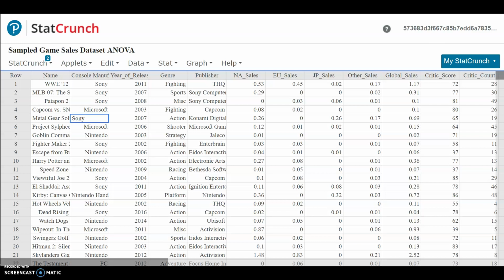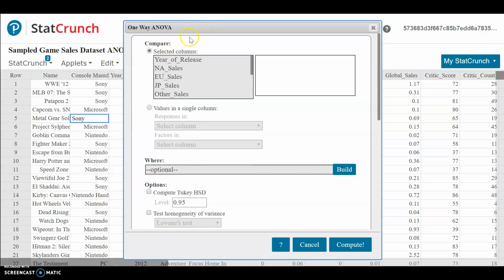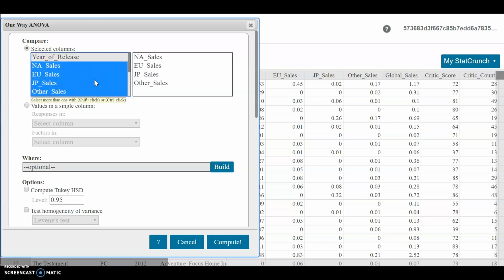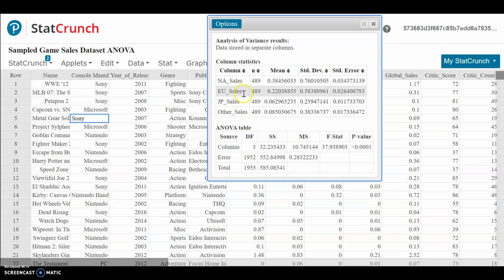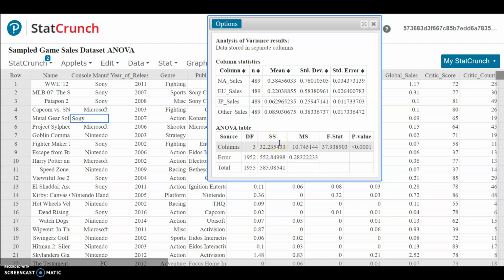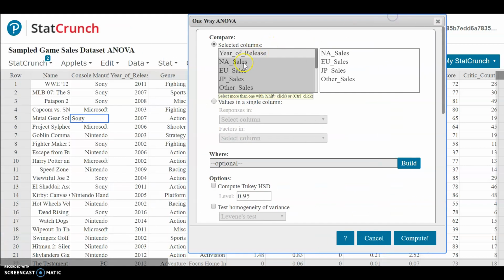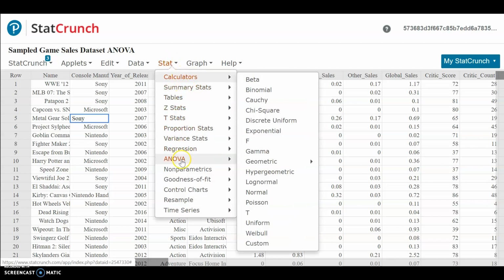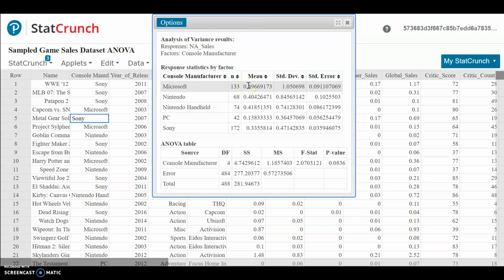ANOVA in StatCrunch